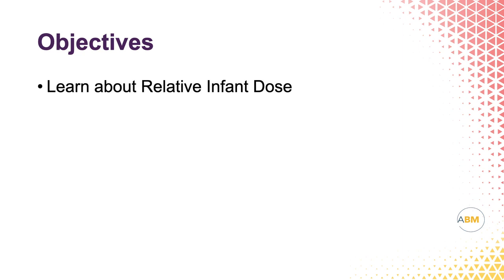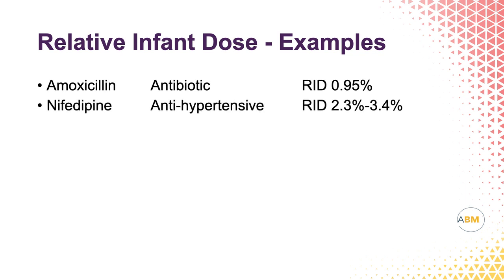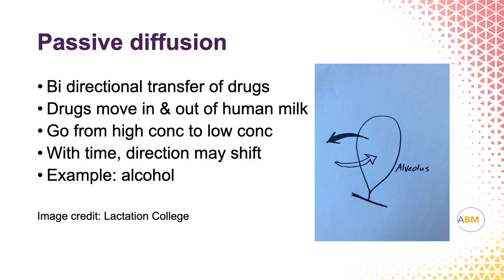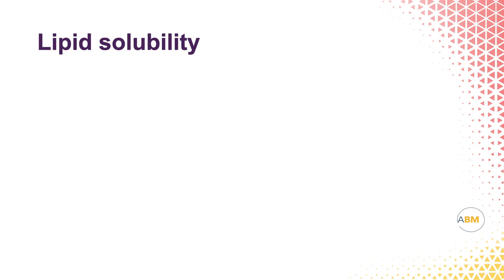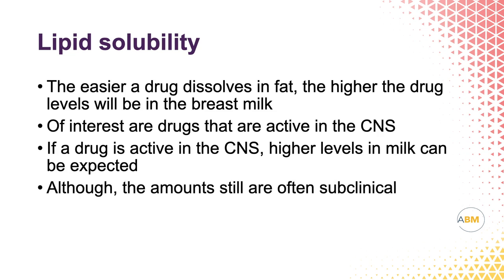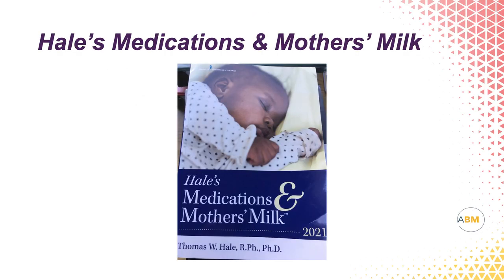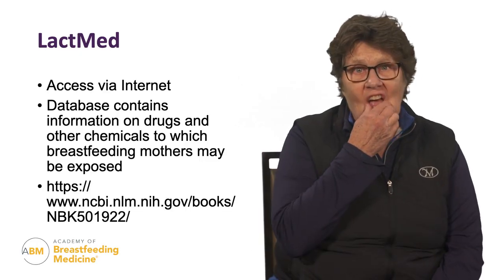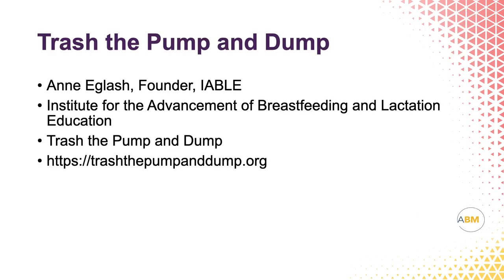Medications and Human Milk Video - ABM Kellogg Grant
Dr. Bobbi Philipp shares her knowledge on Medications and Human Milk as part of the Kellogg Grant Project with ABM